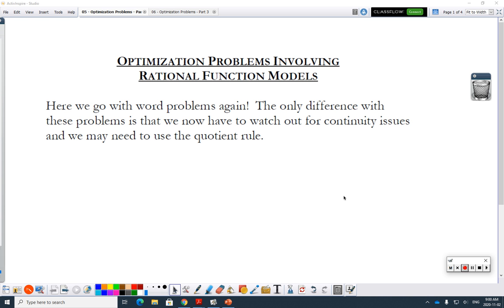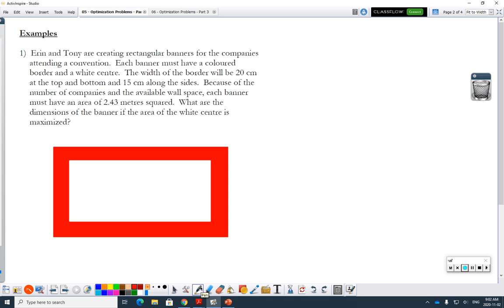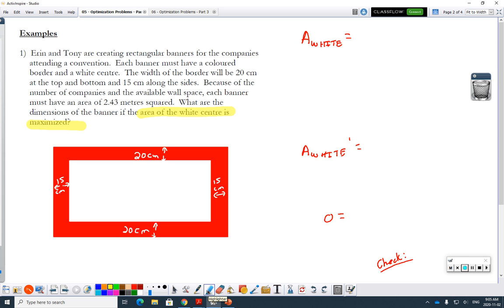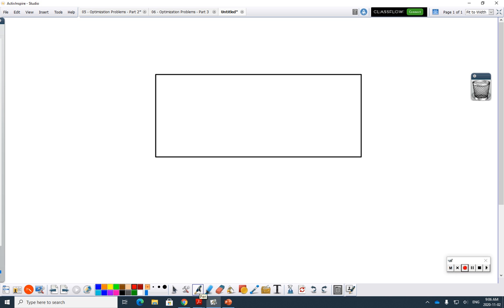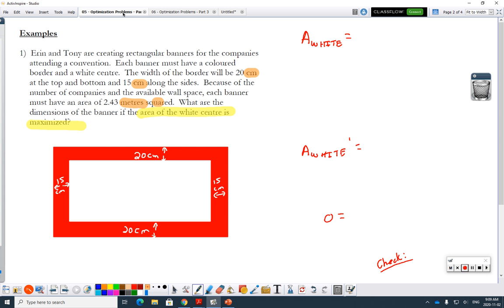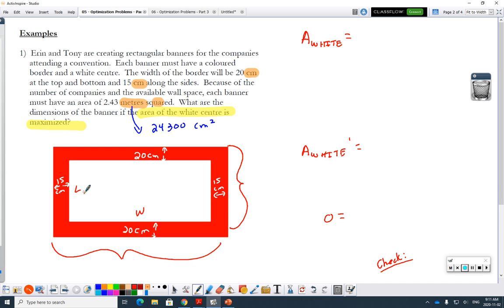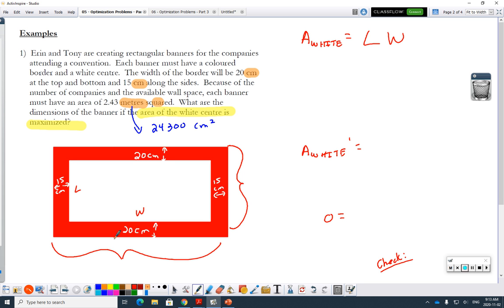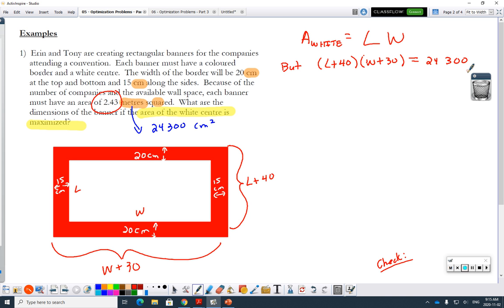Video Lesson - Optimization Part 2